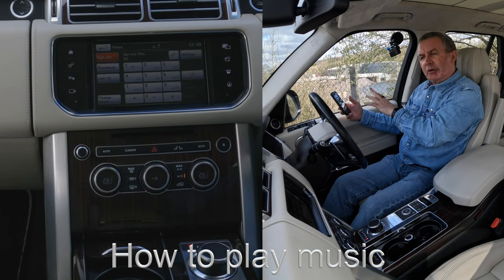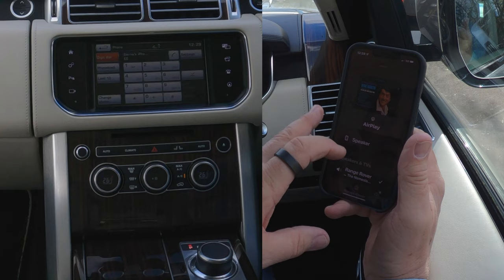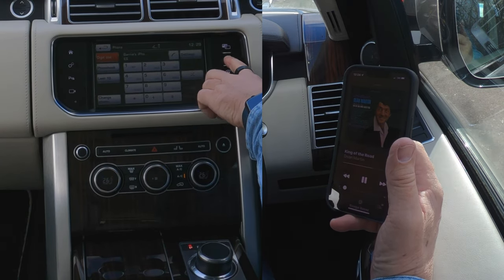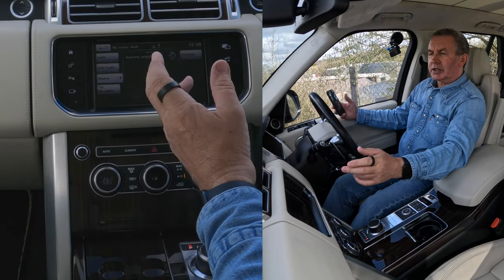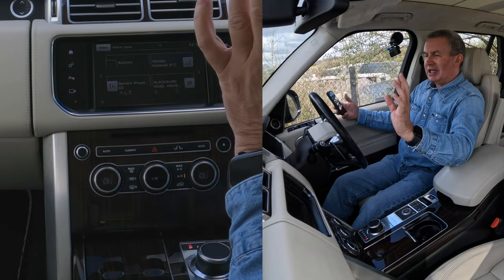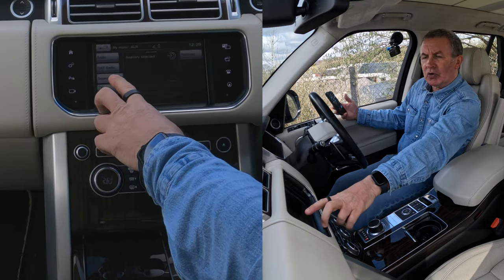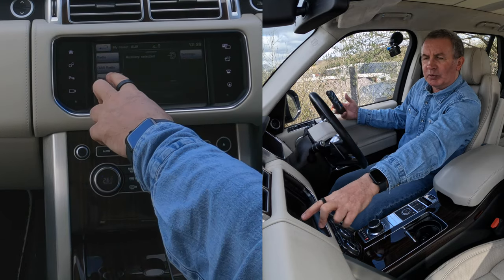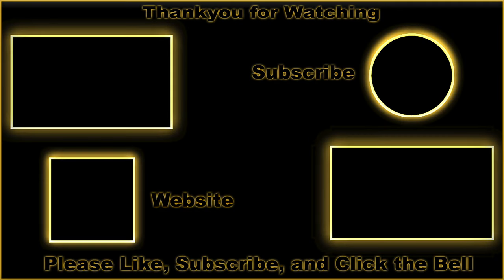How to Play Music from a Mobile through the Bluetooth Audio System In A 2015 Range Rover Autobiograp